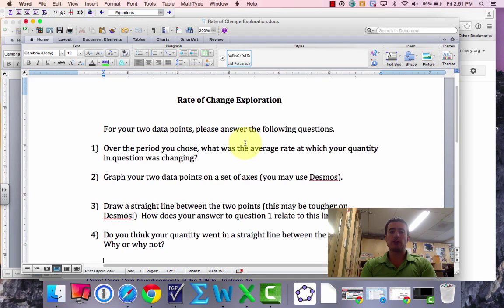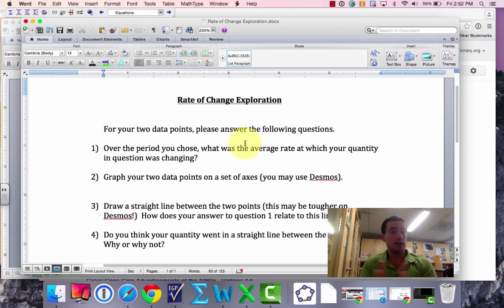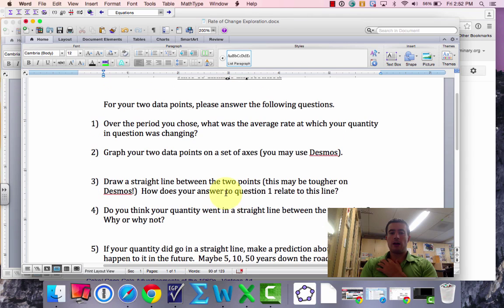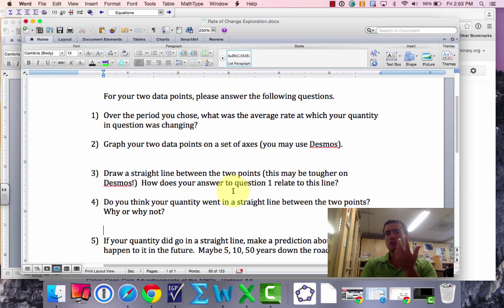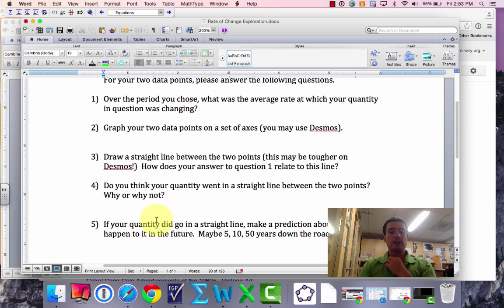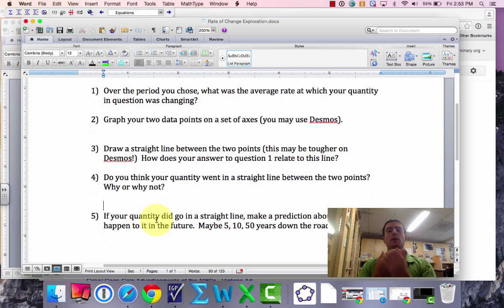Rate of Change Exploration Intro